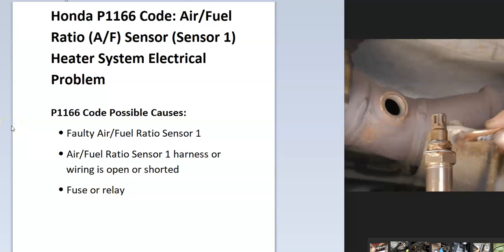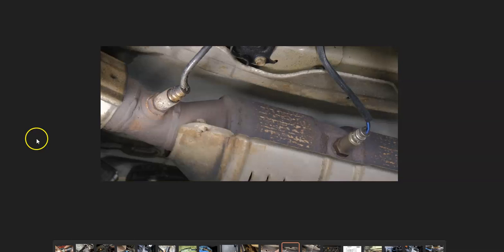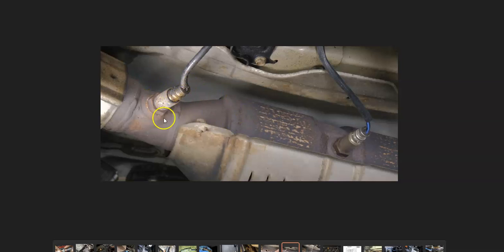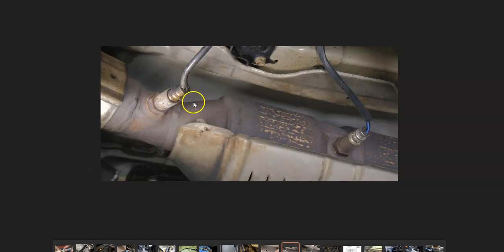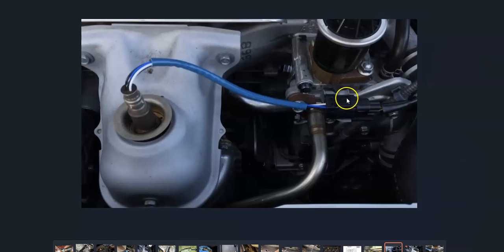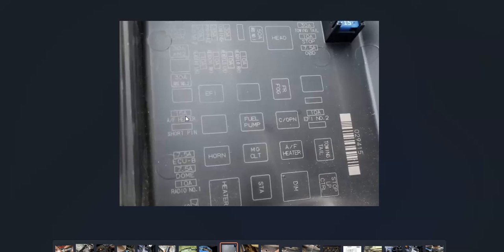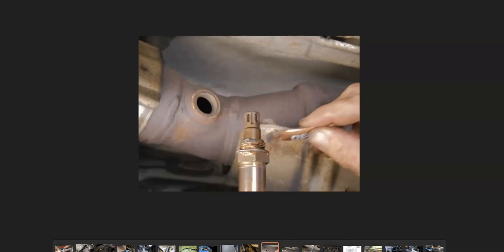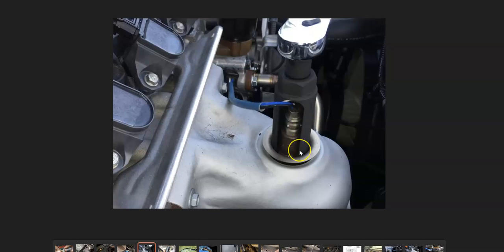How to Fix HONDA P1166 Code: Air/Fuel Ratio (A/F) Sensor (Sensor 1) Heater System Electrical Problem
Troubleshooting  HONDA P1166 Code: Air/Fuel Ratio (A/F) Sensor (Sensor 1) Heater System Electrical Problem